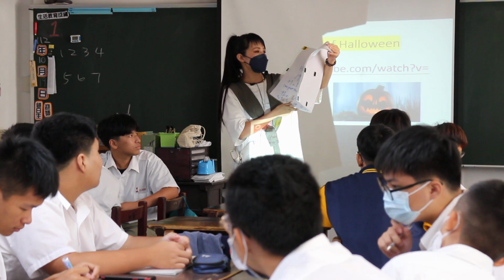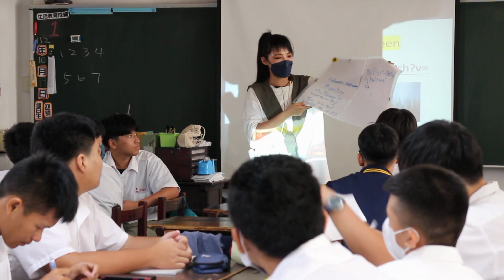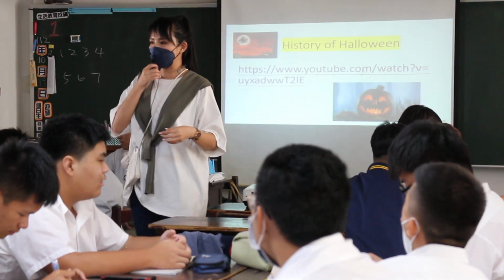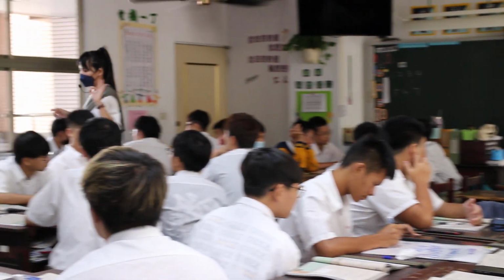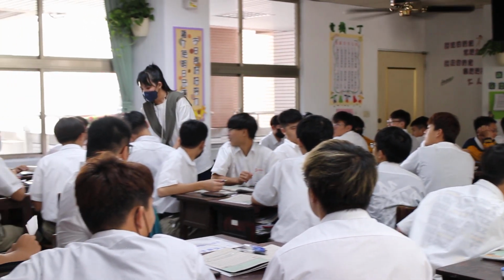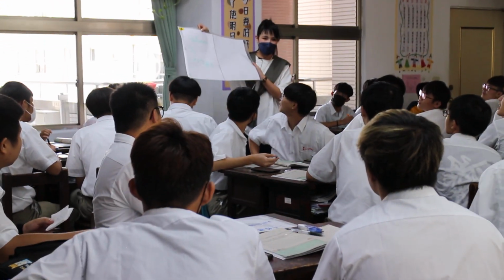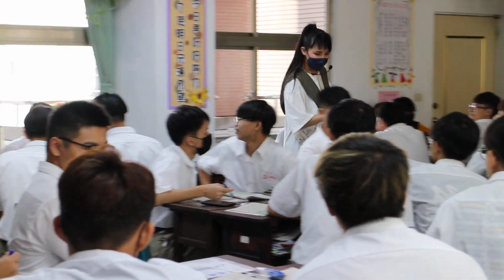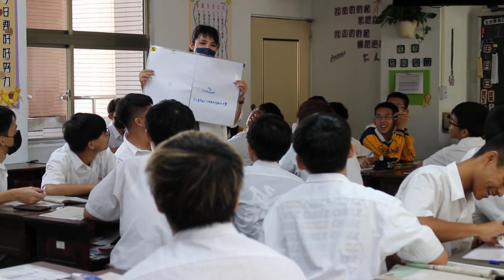112.10.20 電機一丁 羽涵授課-1